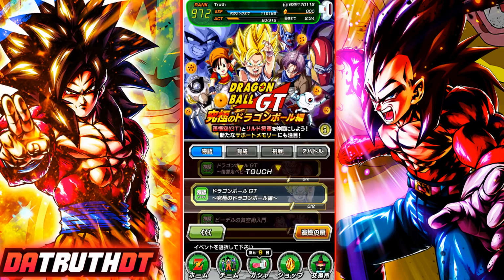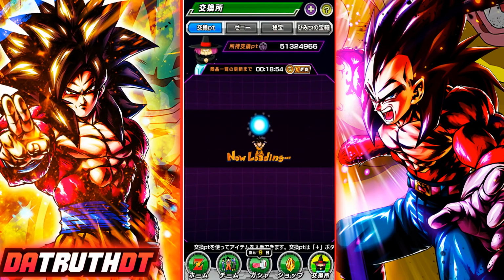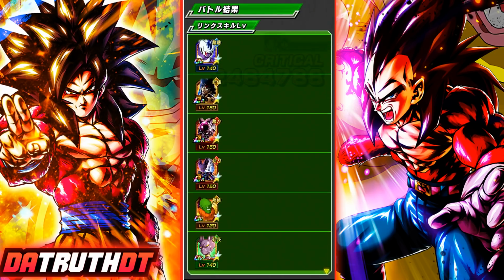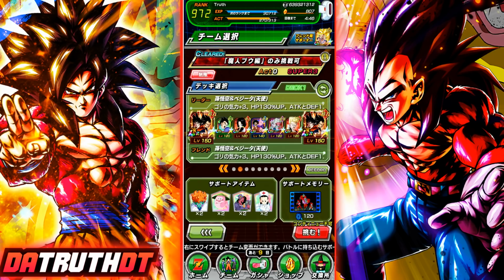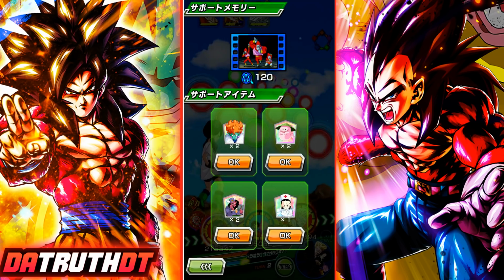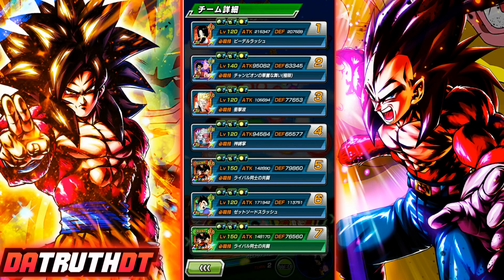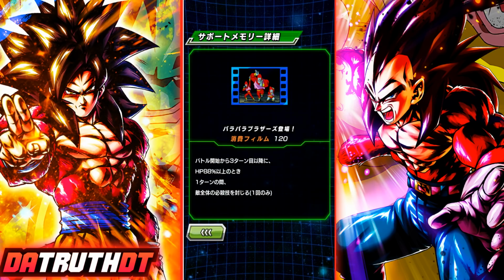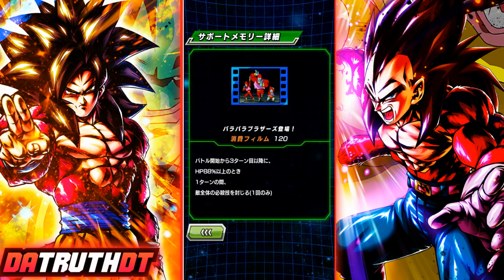PARA PARA BROTHERS ARE HERE! *NEW* SUPPORT MEMORY! (DBZ: Dokkan Battle)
Video Title: PARA PARA BROTHERS ARE HERE! *NEW* SUPPORT MEMORY! (DBZ: Dokkan Battle)